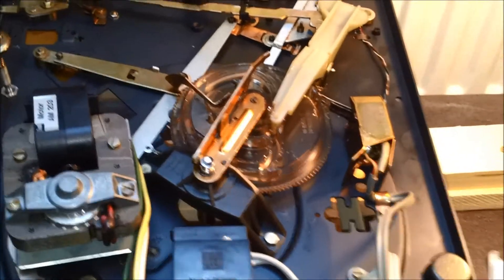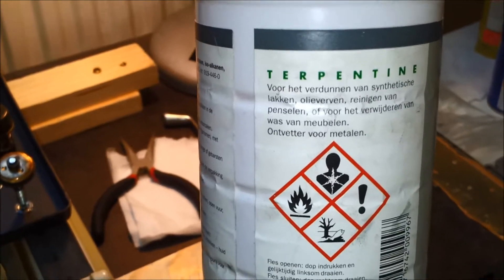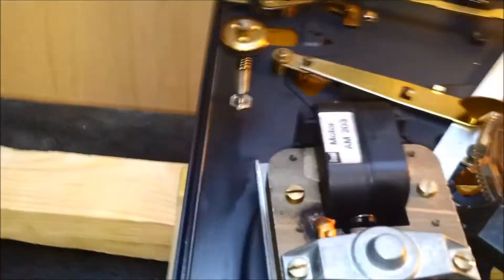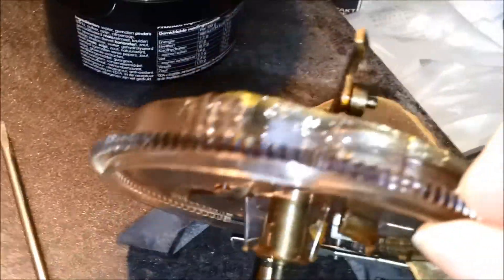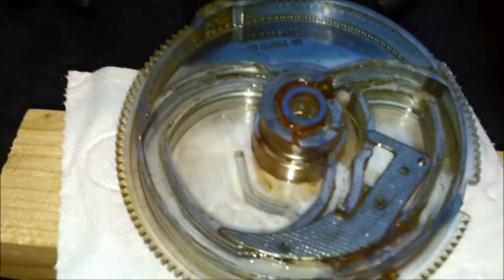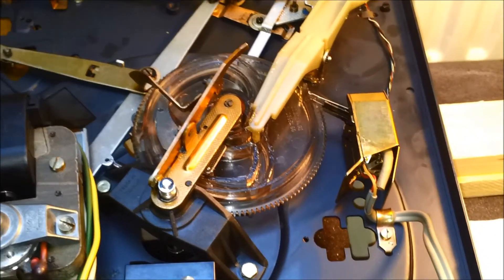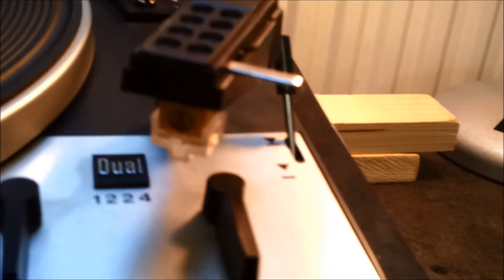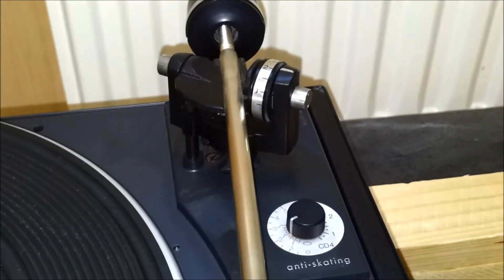dual 1224 repair part 6 - camgear removal and still some tonearm lift problems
Part 6 of my dual 1224 turntable servicing project. I removed and cleaned the cam gear, re lubricated it and re-istalled it. The tonearm is haunting me really badly! This thing is playing tricks on me! I can't get it right and I'm considering buying a 1225 to replace it, that will hopefully work out of the box (not likely though).

I'm not very good with fine mechanical things. I'm technical but I'm a building engineer and not a fine mechanic. I'm used to designing structural drawings for buildings and know how coarse/inpricise and improvised things are done in the building world. But the world of fine mechanics is exactly the opposite. I'm used to a way of working where everything has to be done fast and where the design is often not built exactly as it has been designed.

Fine mechanical designs require extreme patience and very fine tolances that I'm not used to. Anyway, If I where to design a turntable, it would be similair to a 1225 but also different in some ways. I would re design the automatic with a electronic approach, using a simple motor a micro controller and some sensors, and less grease so that I don't get my hands dirty!

BTW, any suggestions are welcome. I want an automatic turntable, but I want it to be easier to maintain.